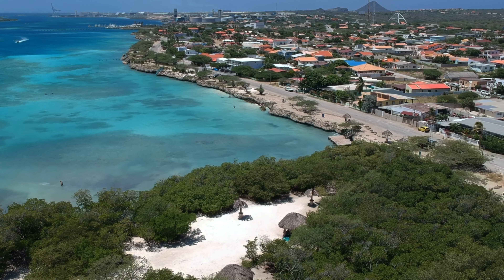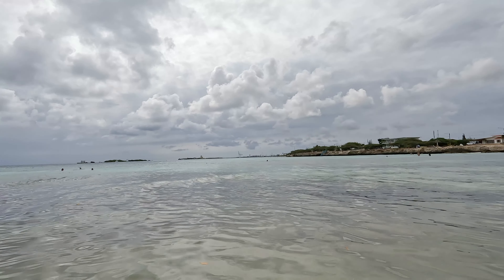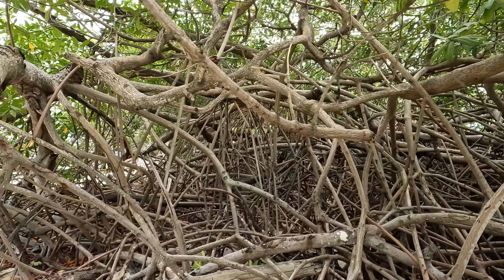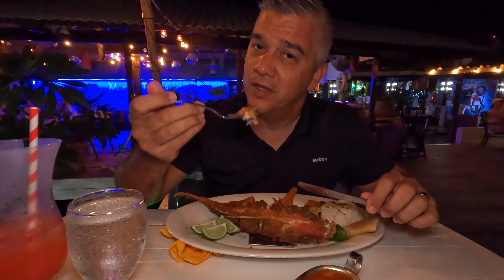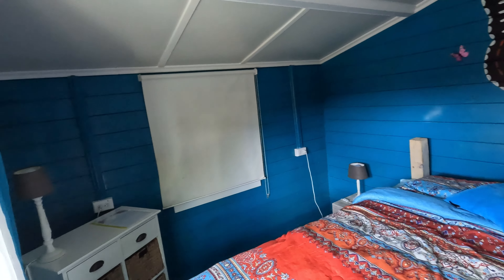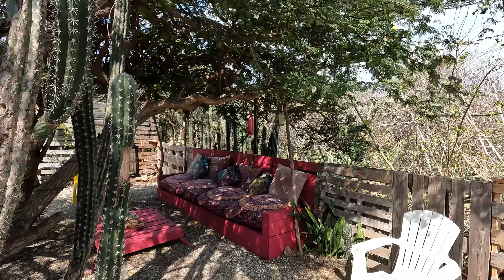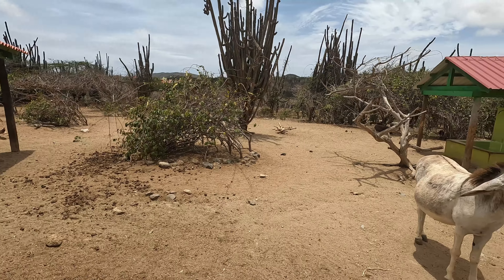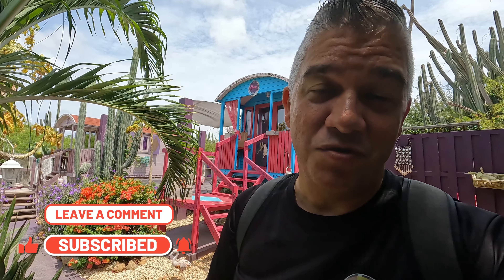UNIQUE AirBNB EXPERIENCE in ARUBA - Mammaloes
Review of the Mammaloes Bed & Breakfast Airbnb situated in Santa Cruz. We also visit nearby a nearby attraction, beach and restaurant.